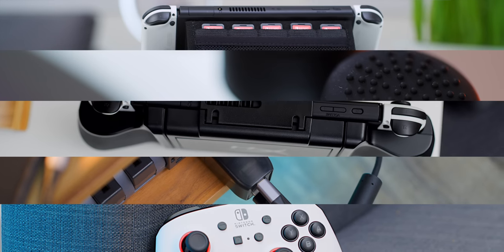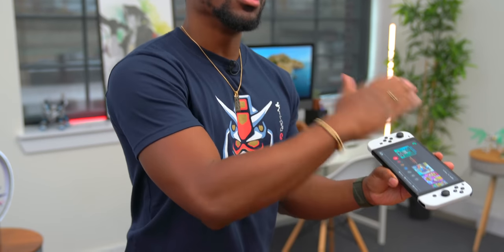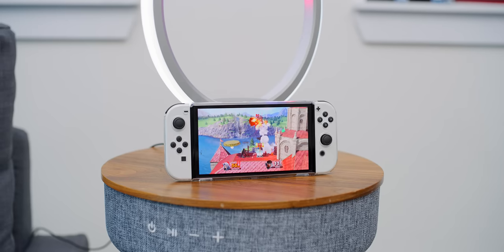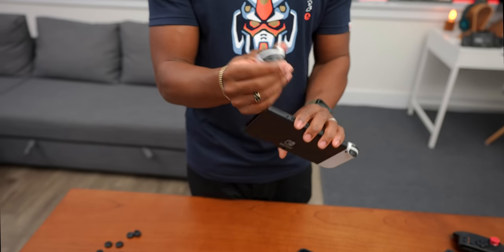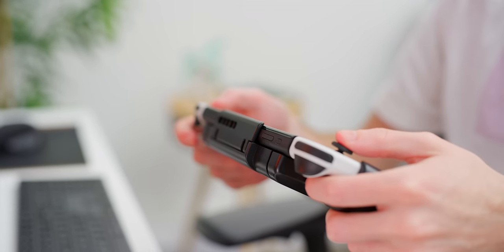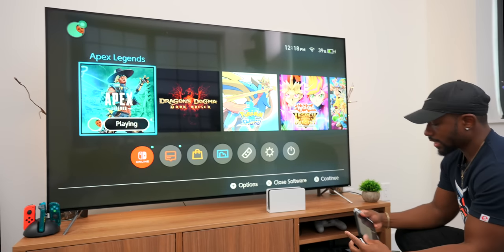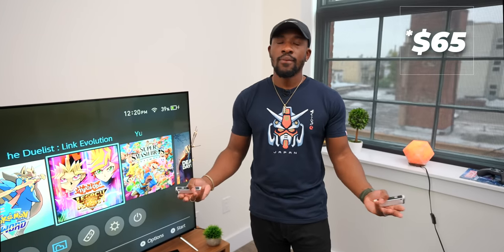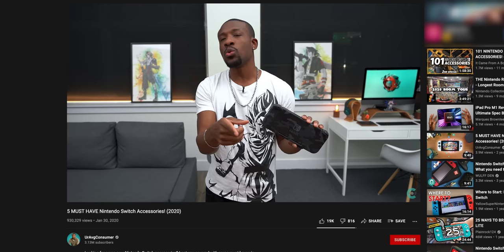5 MUST HAVE Nintendo Switch OLED Accessories! (2021)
Learn to build your very own Smart Home with my new course! The OLED Nintendo Switch is here but what are the BEST accessories you can get your hands on for it? These are some of my top picks.
Find them here:
Nintendo Switch Carrying Case & Screen Protector - Switch
LASTYAL Hard Protective Clear Case Cover
HyperX ChargePlay Clutch
Human Things GENKI Global Covert Dock
PowerA Fusion Pro Wireless Controller